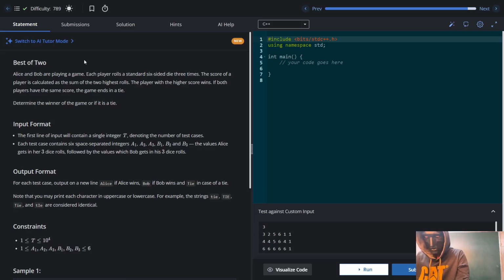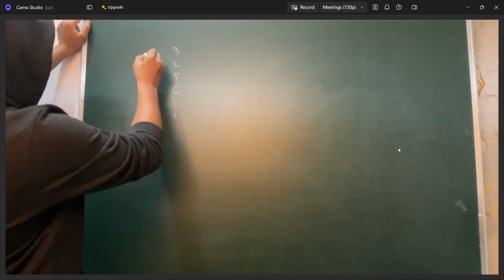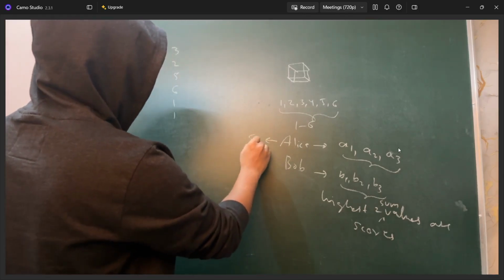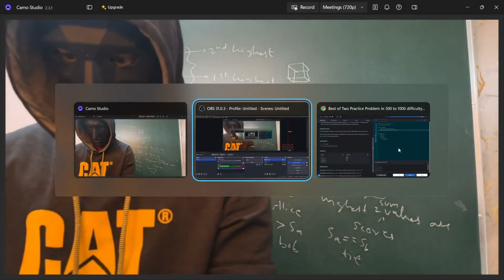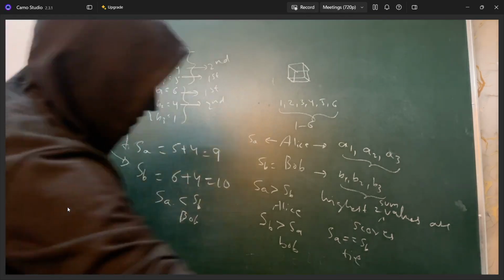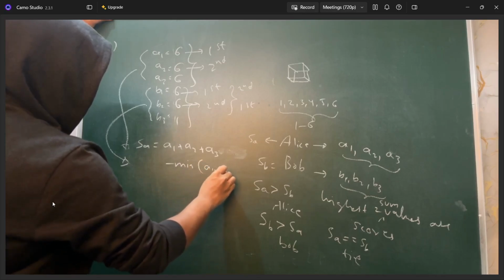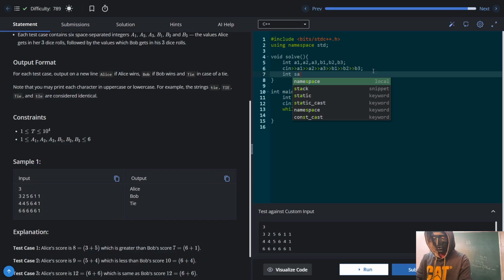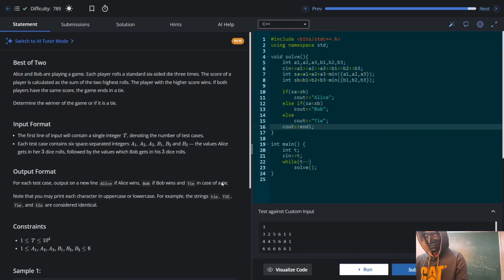86. Best of Two | Dice Game | Competitive Programming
In this video, we solve the CodeChef Best of Two problem step by step. 🎲
Alice and Bob play a dice game where each rolls the dice three times. The score is calculated as the sum of the top two rolls. The player with the higher score wins; if scores are equal, it’s a tie.

✅ Full problem explanation
✅ Dry run examples for clarity
✅ Step-by-step approach
✅ Pseudocode + solution implementation
✅ Works for all constraints efficiently

Perfect for anyone practicing CodeChef problems, DSA, competitive programming, and interview prep.